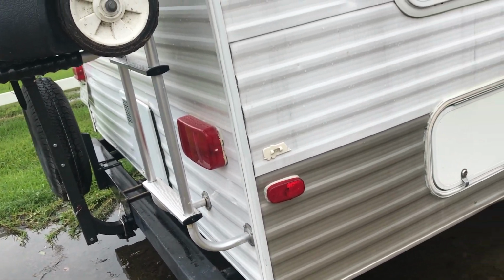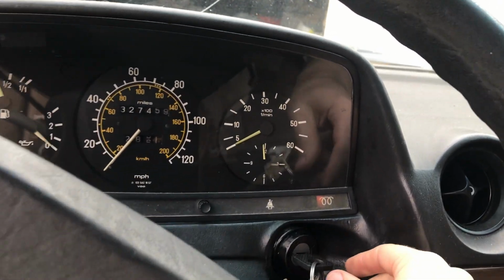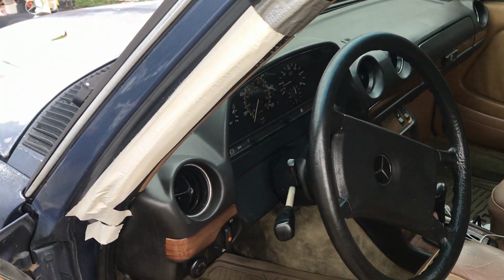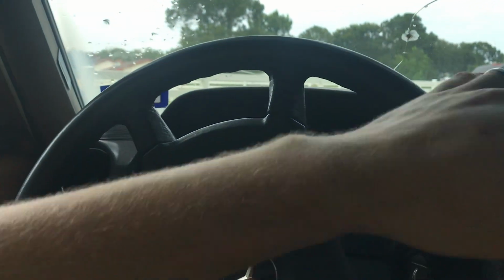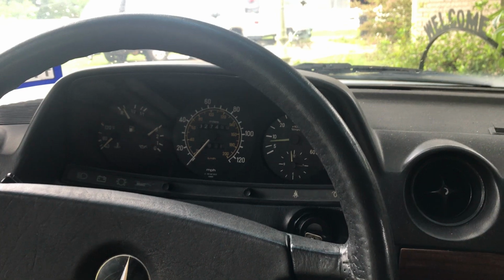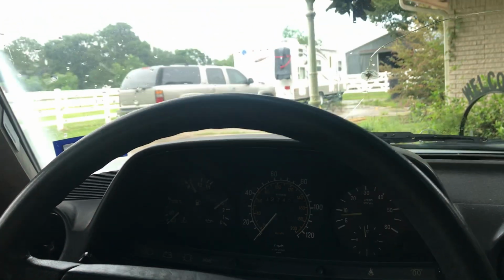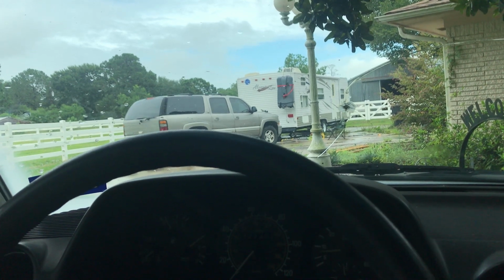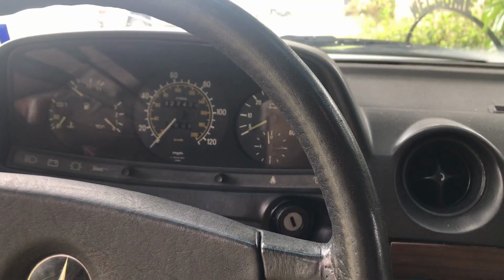85 Mercedes 300D Startup July 2018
Since I have been driving the suburban, the Mercedes has been sitting a few weeks. Let's see if it will startup.